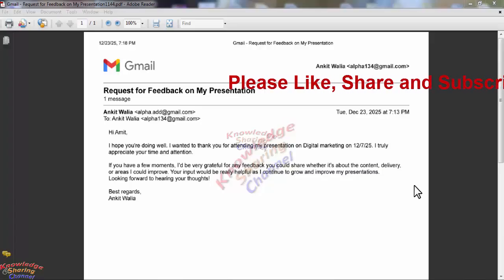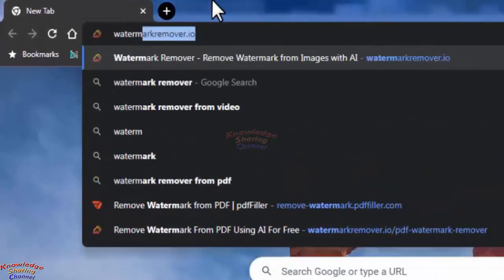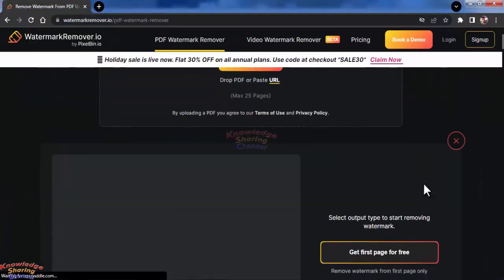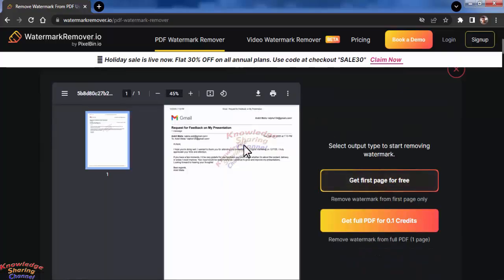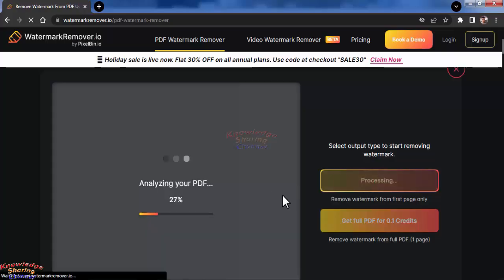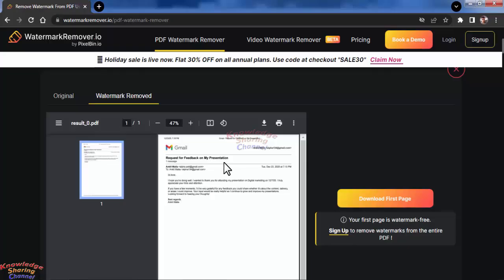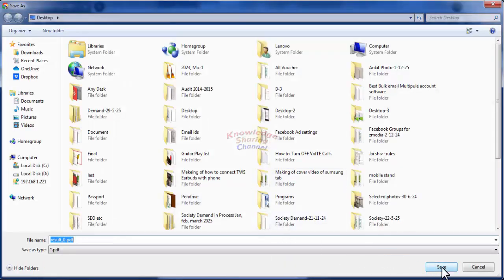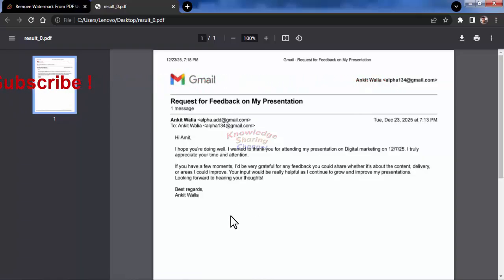How to Remove Watermark from PDF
In this video we have shown How to Remove Watermark from PDF Step by Step